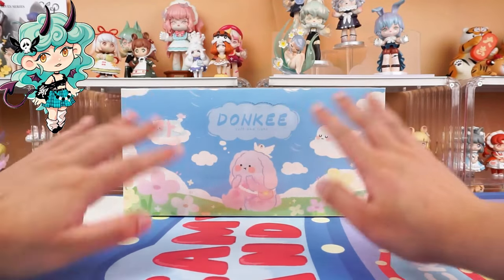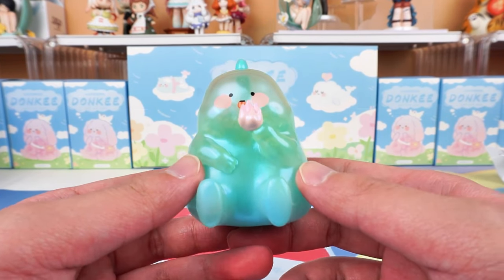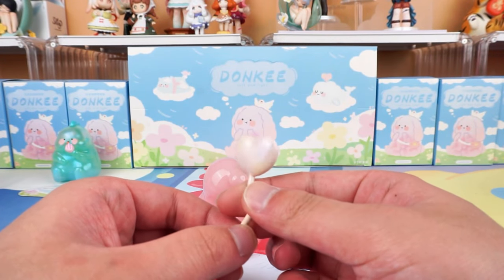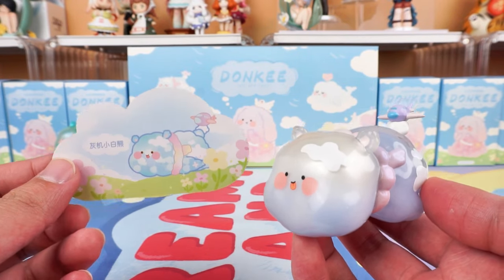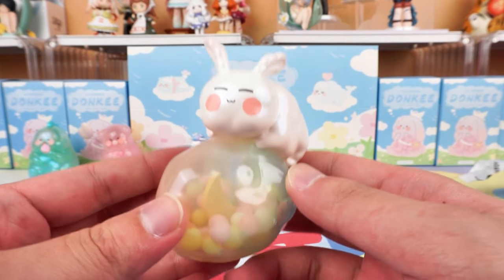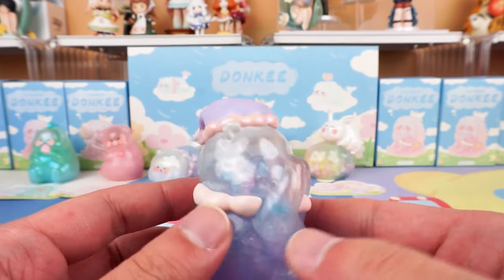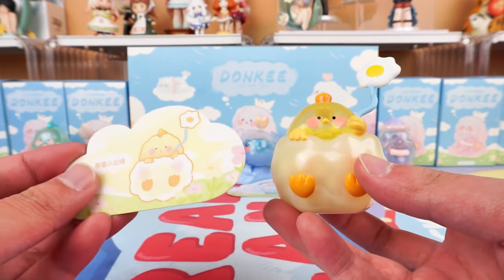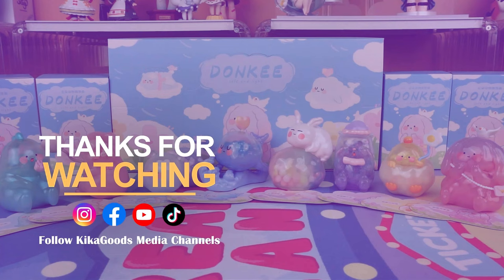Unbox Donkee Soft and Light Series Blind Box#unboxing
Unveil the whimsy of the Unbox Donkee Soft and Light Series Blind Box! 🐴✨ Each box contains a delightful surprise from the charming Soft and Light series, featuring adorable donkey-themed plush toys. Let the magic unfold as you unbox these soft and cuddly companions, perfect for adding a touch of coziness to any space. Hurry and grab your blind box to discover which Donkee friend will join your collection! 🎁🌟